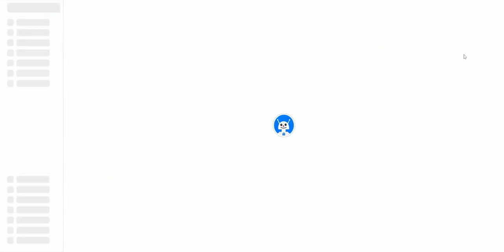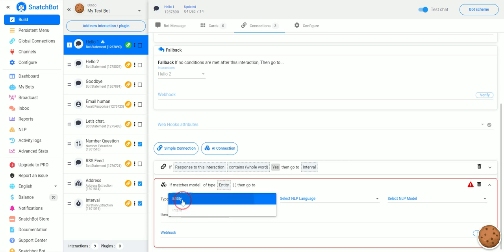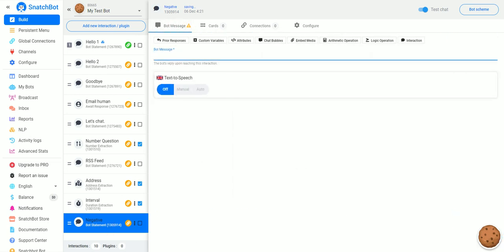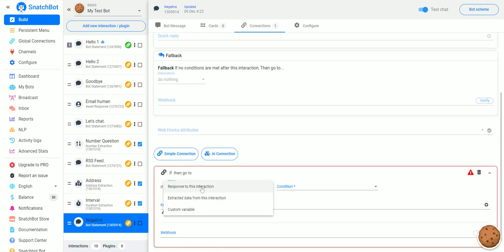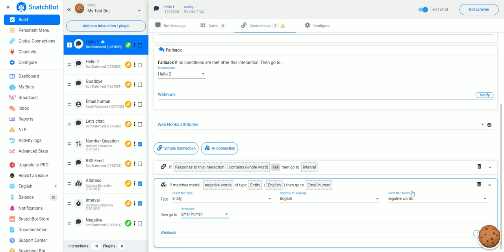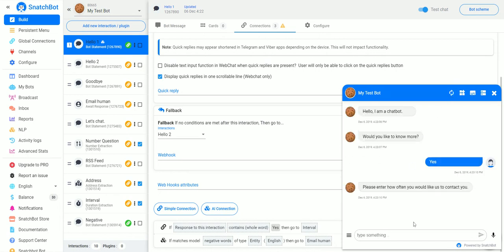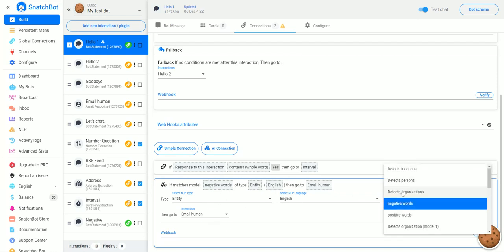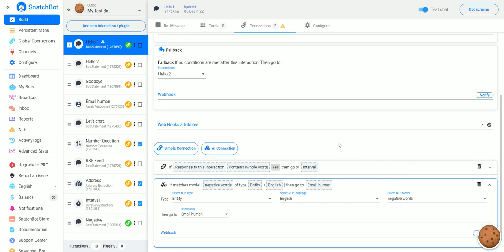How to apply NLP models to your chatbot with SnatchBot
NLP makes your bot smart and it's easy to place this AI-driven technology into your chatbot with SnatchBot. Just choose NLP from the drop-down menu when you make connections and choose from all your NLP models.